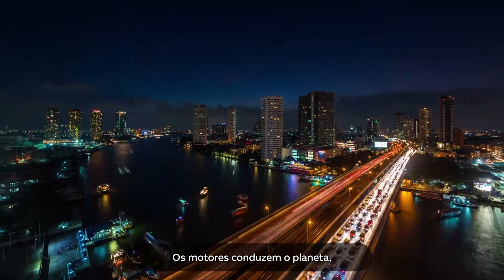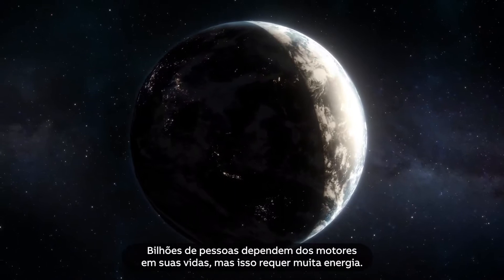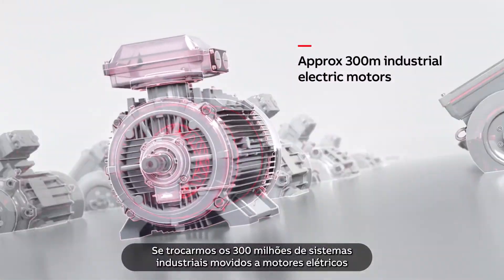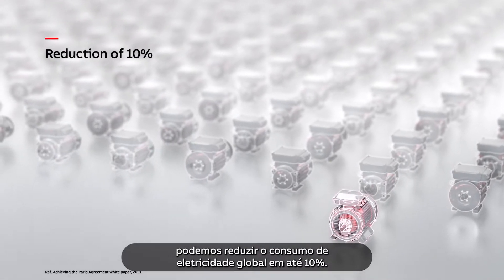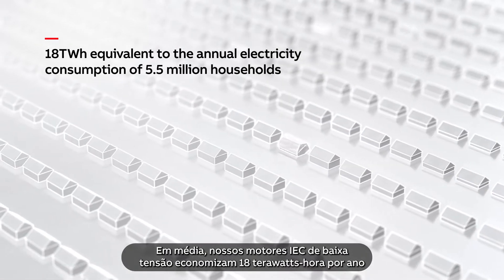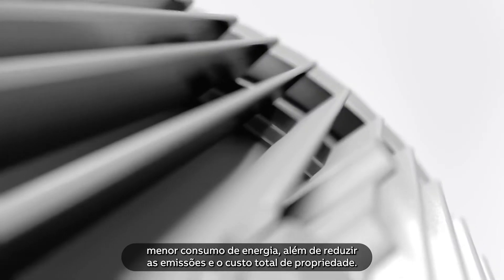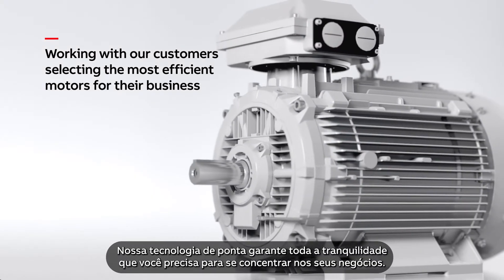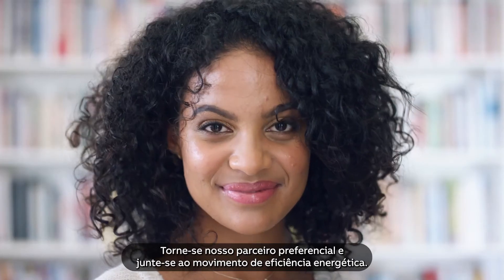Eficiência Energética com motores elétricos síncronos de relutância ABB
Junte-se ao movimento de Eficiência Energética!